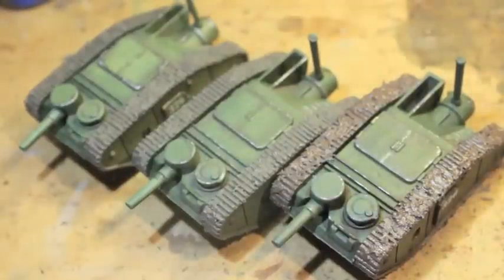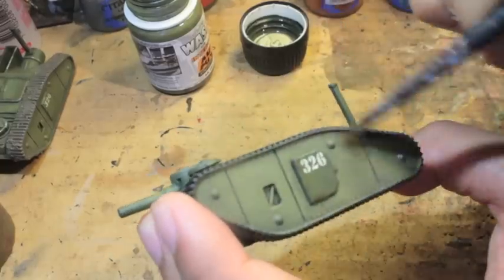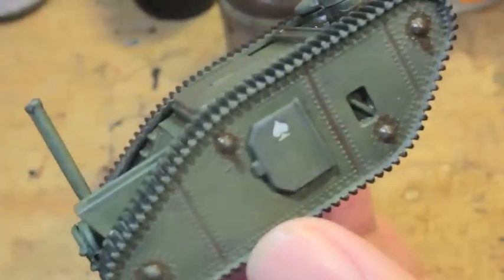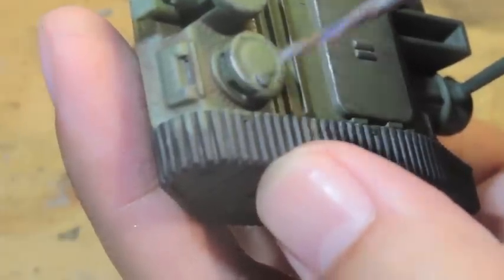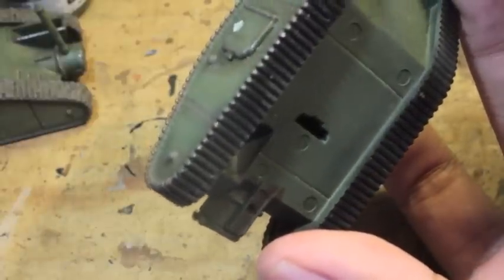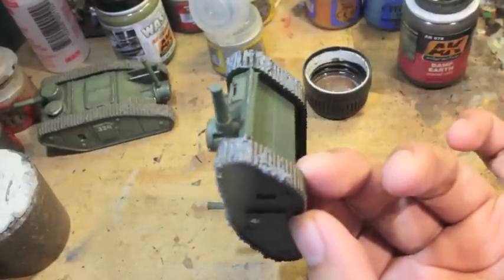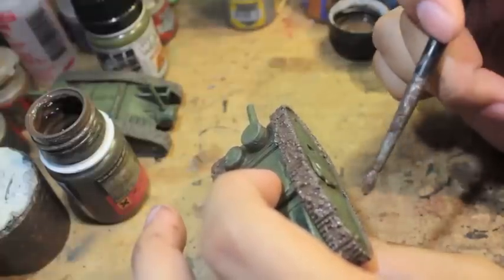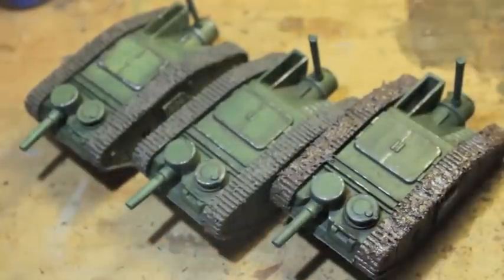How to Paint US Steamer Tank - All Quiet on the Martian Front - FINAL